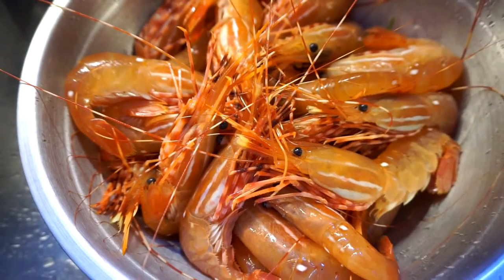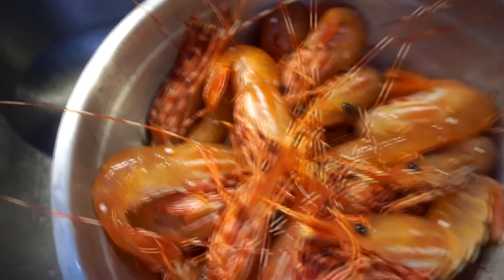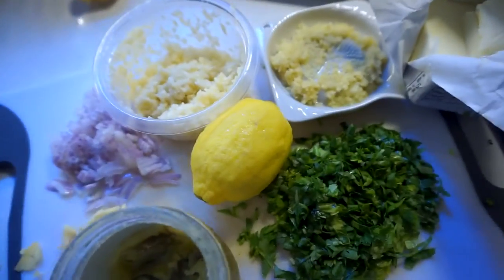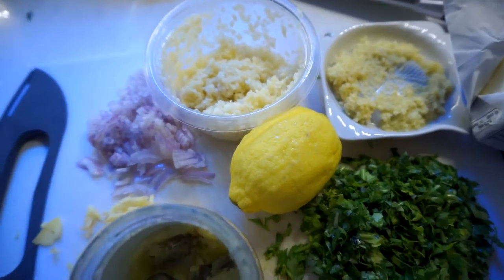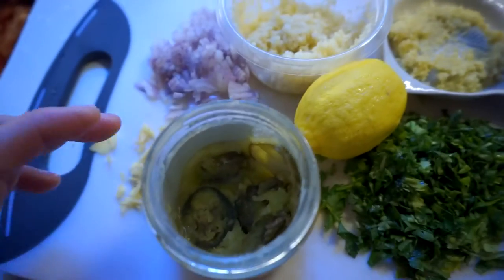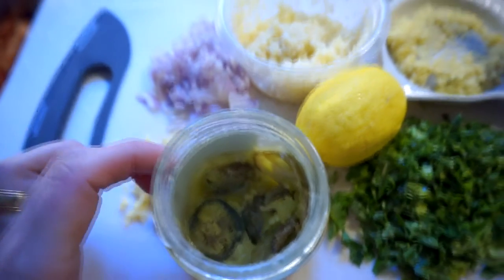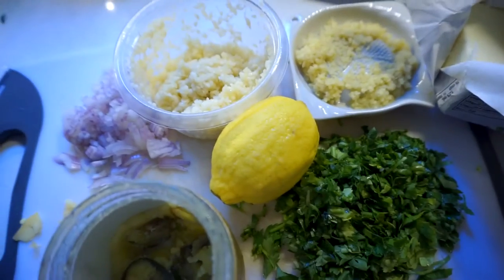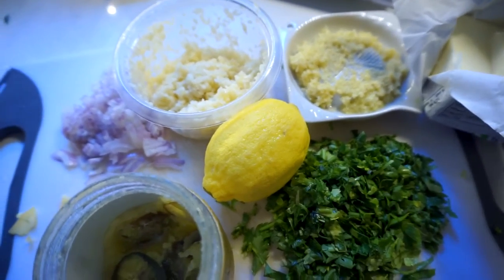BC Spot Prawns - Wok Style (non-Asian...)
Just the way we like it ... taste sweet and good =)

Camp Chef Griddle : Mongolian grill style Mother's Day celebration